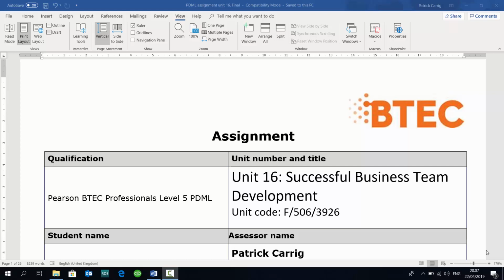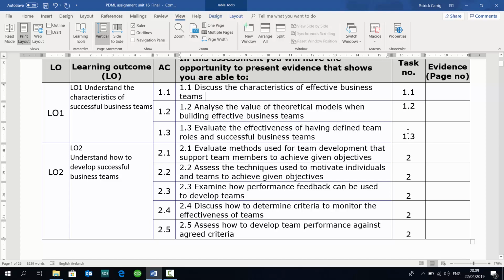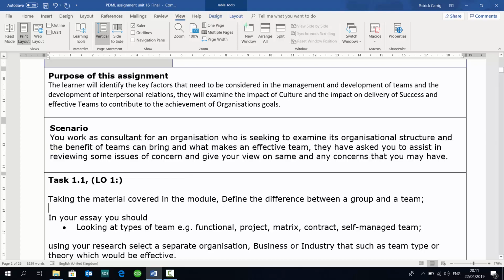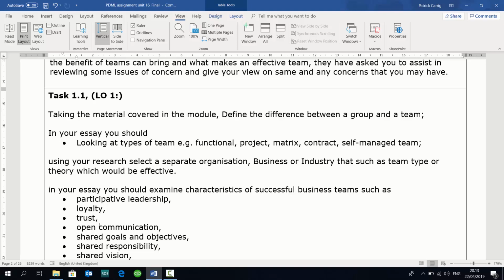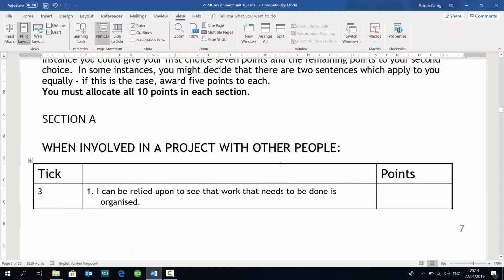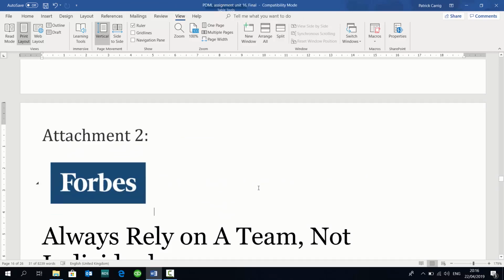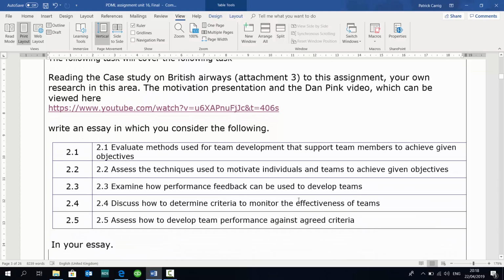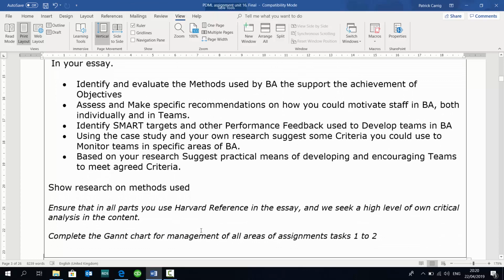Btec PDML Unit 16 teams Assignment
Review of assignment for Btec course